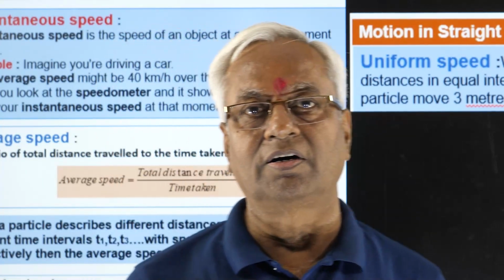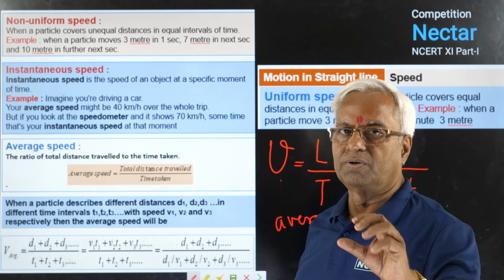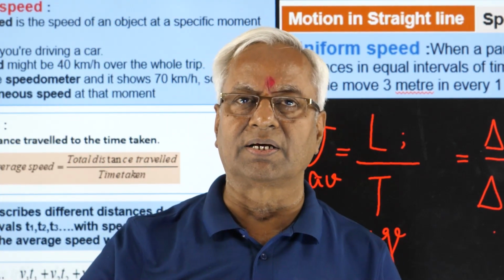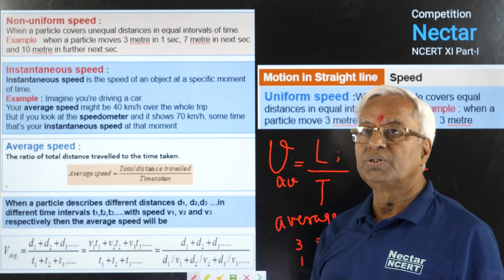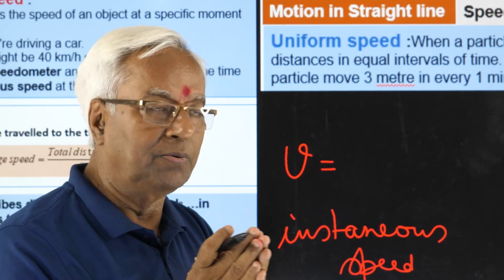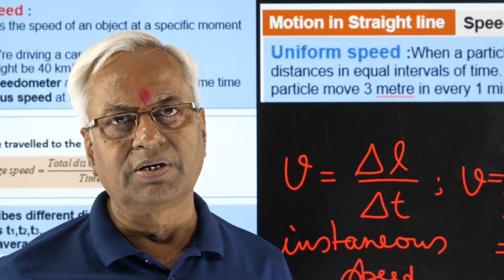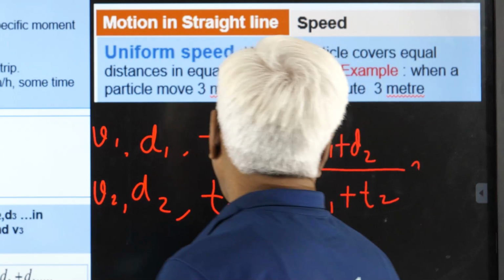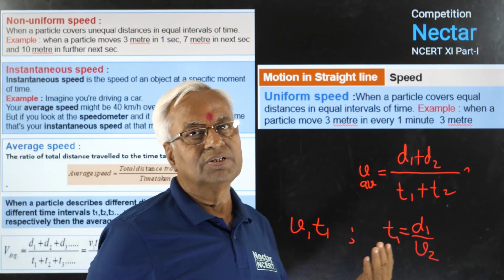Class 11 Physics | Motion in a Straight Line- III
Welcome to Nectar Physics – your step-by-step learning platform for Class 11 Physics!
This video covers - Motion in a Straight Line from Nectar Book (Class XI Part I).
Here we explain Speed and Velocity — two of the most important concepts in Kinematics. You’ll learn their definitions, differences, and how to calculate them in real situations.

🎯 Topics Covered in This Video:
✅ Definition of Speed and Velocity
✅ Scalar and Vector Nature
✅ Instantaneous & Average Speed
✅ Instantaneous & Average Velocity
✅ Difference Between Speed and Velocity with Examples

Anyone revising Kinematics and Motion fundamentals

🎓 About Nectar Education:
Nectar Book teaches Physics page by page with simple explanations, visuals, and problem-solving techniques.
This video builds a strong foundation in Speed and Velocity, helping you connect concepts for advanced motion analysis.

📅 Next Video: Page 18 – Uniform and Non-Uniform Motion (Motion in a Straight Line Part 4)